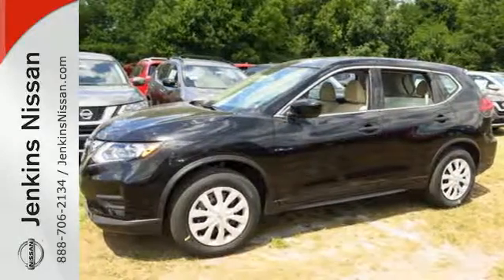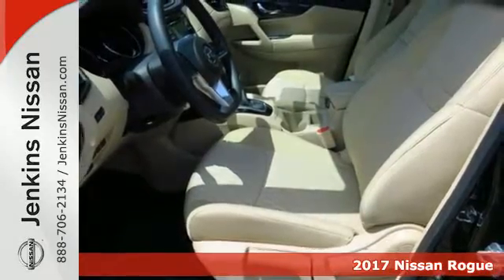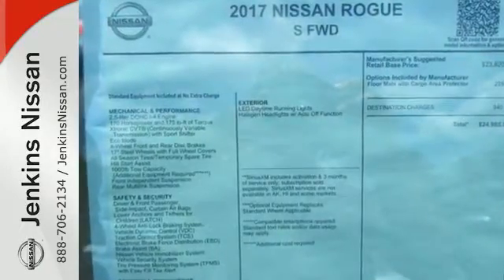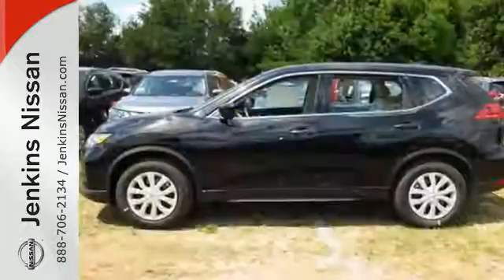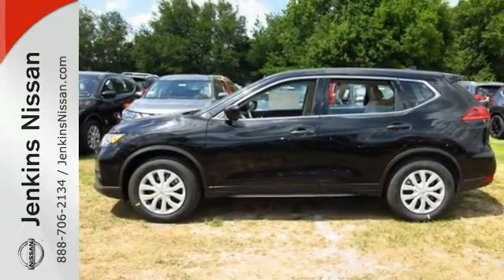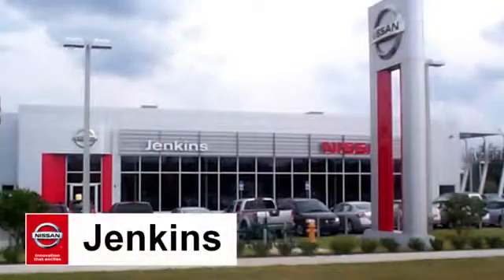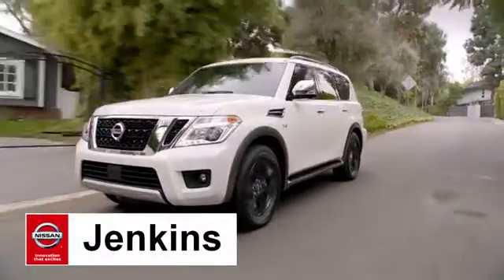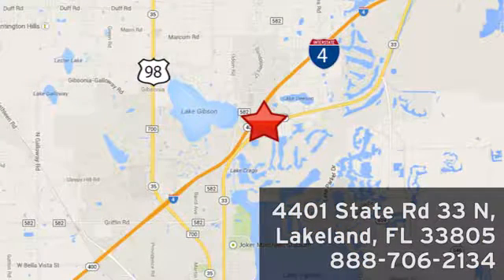New 2017 Nissan Rogue Lakeland FL Tampa, FL 17R616 - SOLD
Year: 2017
Make: Nissan
Model: Rogue
Trim: FWD S
Engine: 2.5 L 4 Cyl. Cyl.
Color: Magnetic Black
Stock #: 17R616
VIN: 5N1AT2MTXHC811256
This 2017 Nissan Rogue S will sell fast! This Rogue has many valuable options! Bluetooth Connectivity. Satellite radio. Aux. Audio Input. -Front Wheel Drive -Security System -Keyless Entry -Steering Wheel Controls -Automatic Transmission On top of that, it has many safety features! -Traction Control Save money at the pump, knowing this Nissan Rogue gets 33.0/26.0 MPG! We are located at 4401 Lakeland Hills Blvd, Lakeland, FL 33805. NEW NISSAN SAVINGS -Online discounts apply to retail purchase vehicles must be in stock. LEASES may vary. OUT OF STATE pricing may vary due to rebate variances. Sales Tax Title License Fee Registration Fee Finance Charges and $899 Dealer Fee are additional to the advertised price. We make every effort to have accurate pricing but occasionally mistakes occur. Please call if you have any questions. Current pricing Valid through 05.01.17

Address:
401 State Rd 33 N